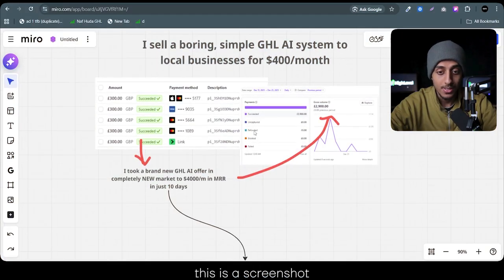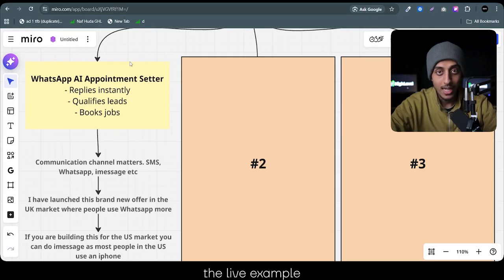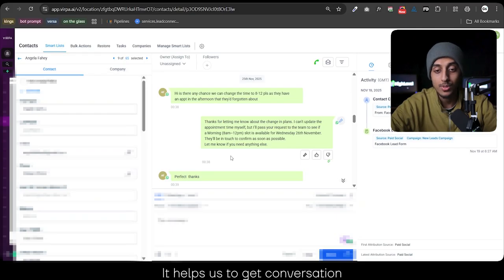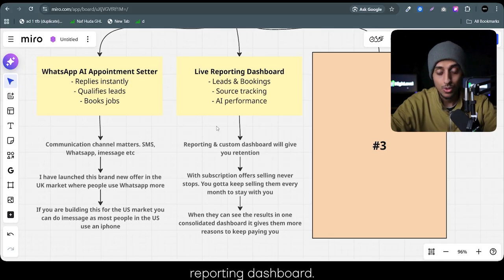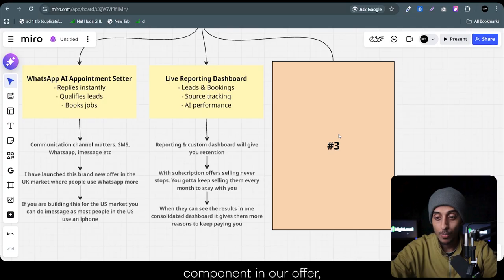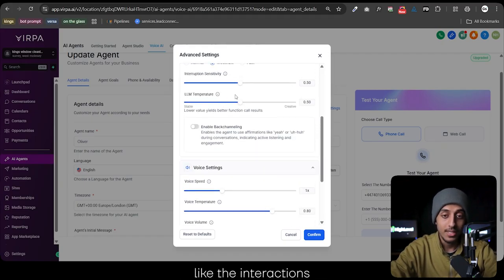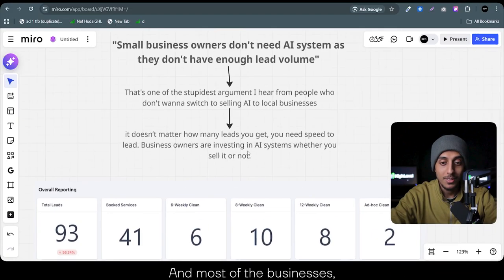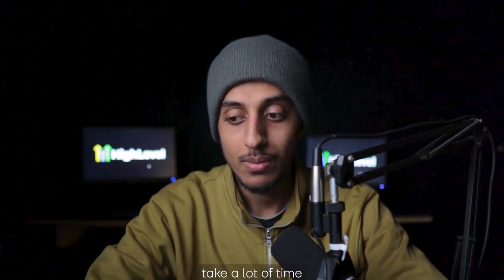How my clients pay me $400/mo and NEVER cancel... (Gohighlevel Alert!!!)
I’m documenting the exact systems, offers, and outreach that are currently working.

🛑 IMPORTANT 🛑 : Do not use an ad blocker, an incognito tab, or a Chrome extension when signing up! It will block the tracking link, and you will NOT receive the chance to get the bonus!